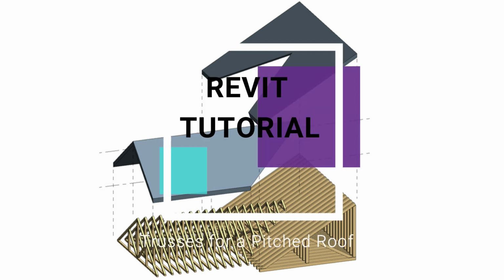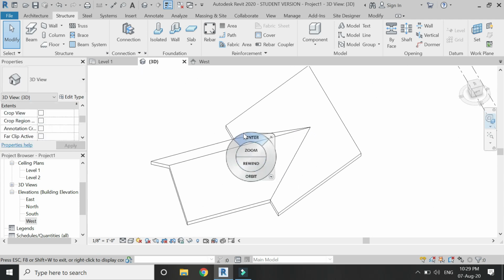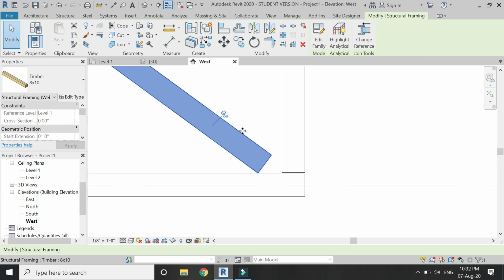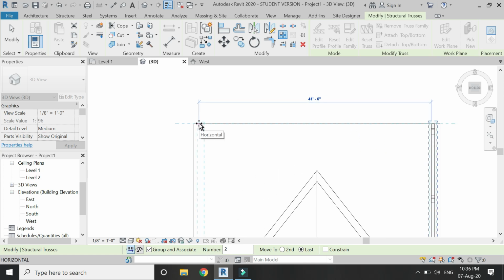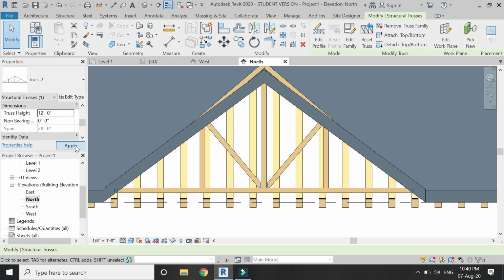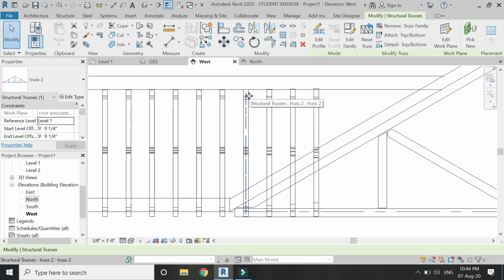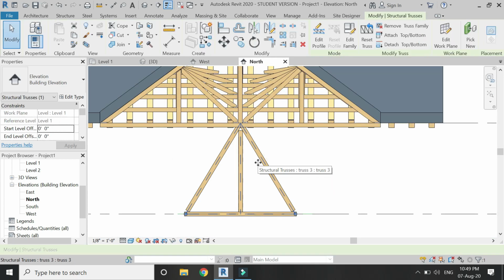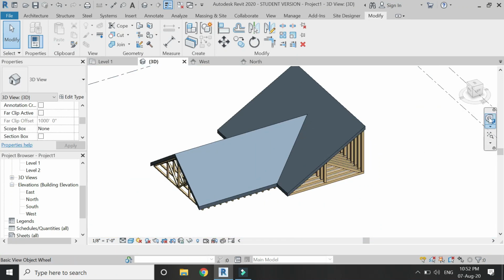Revit Tutorial - Wooden Trusses under a Pitched Roof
In this video, I have created a pitched roof on a the wooden trusses.